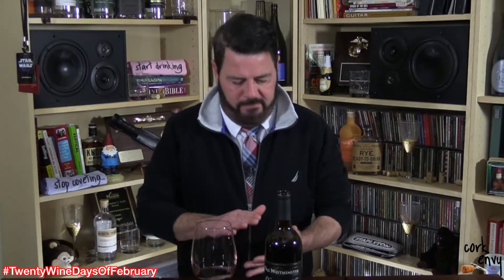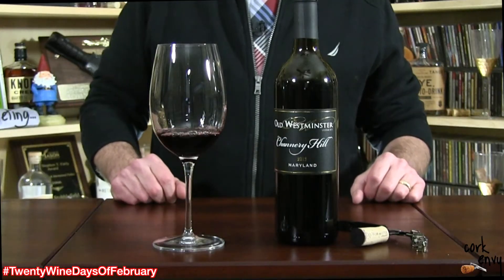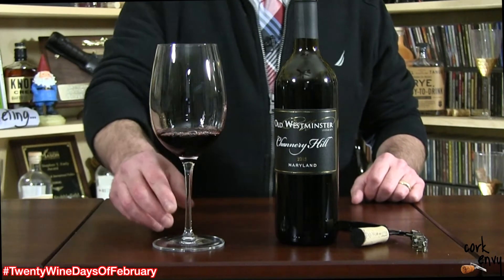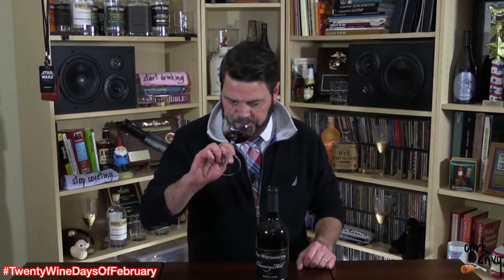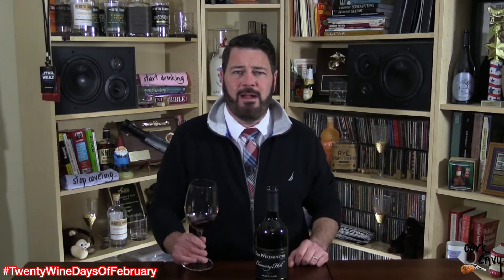Twenty-Wine Days of February: Day 12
For Day 12 of the TwentyWineDaysOfFebruary video series, Stub chats about MarylandWine an opens a delicious Red Blend.

Follow along as Stub takes the extra day in February 2020 as an opportunity to open a bottle (or more) EVERY DAY of the month!

He'll talk wine varieties, wine regions, winemaking, and more as he takes you through an entire month of wines before culminating with OpenThatBottleNight on the 29th.